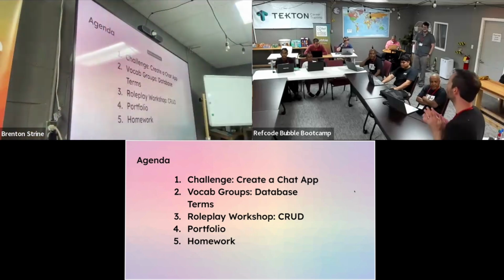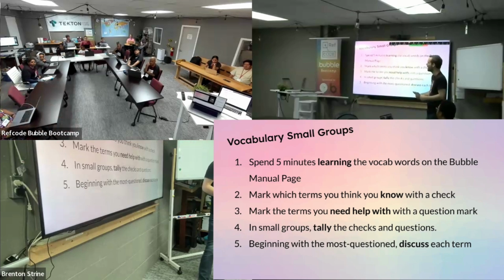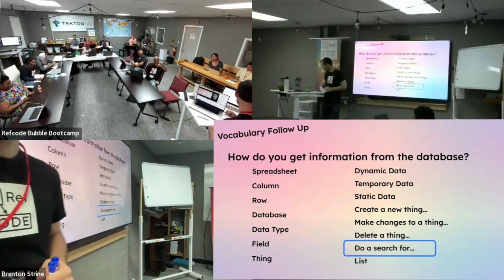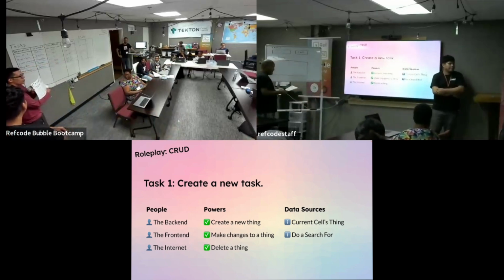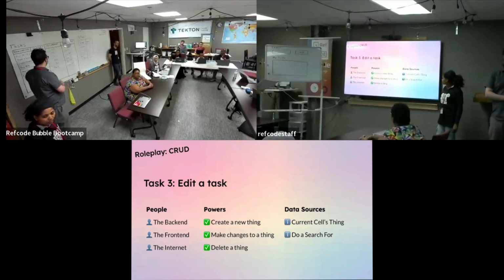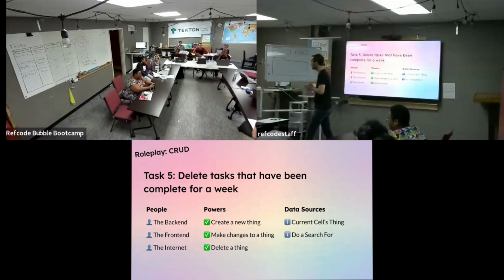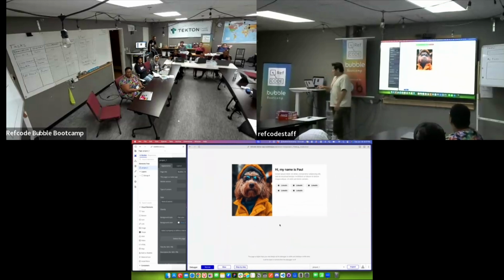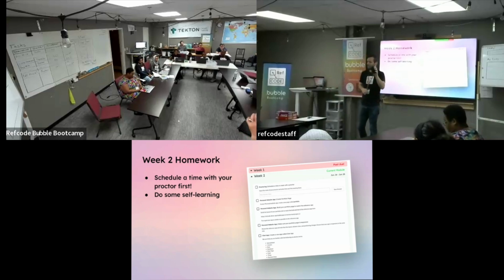Refcode Bubble Bootcamp Week 2 (Summer 2024)